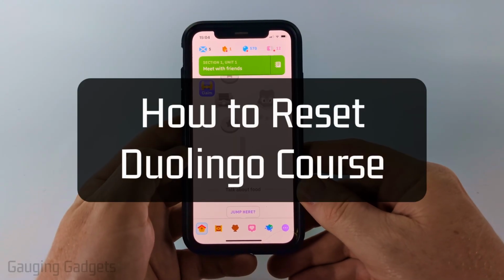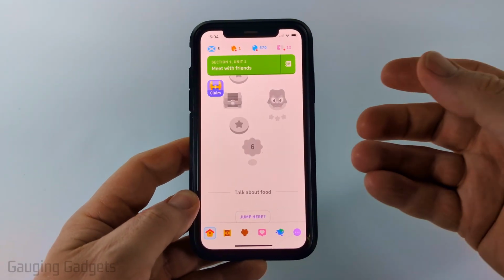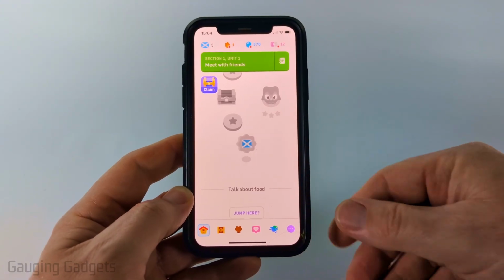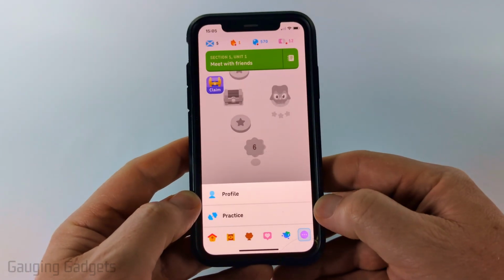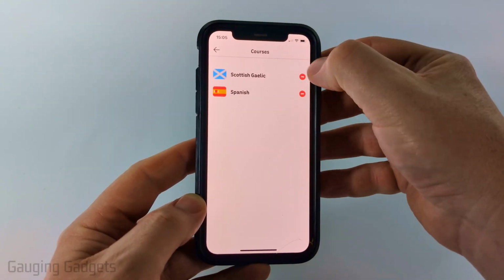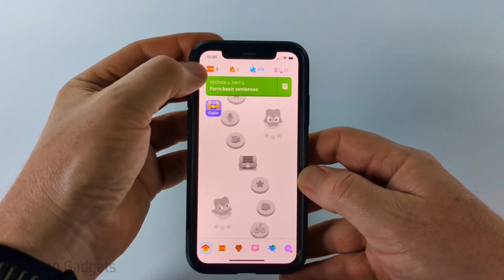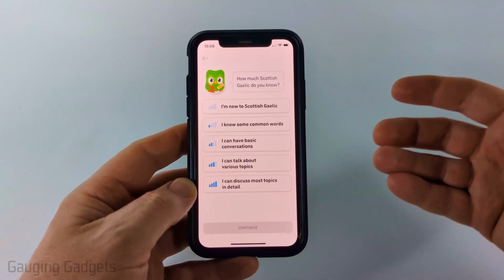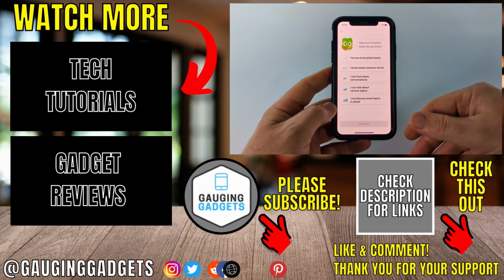How to Reset Duolingo Course - Restart Language on Duolingo - 2026 WORKING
How to reset your Duolingo course and restart a language in 2026. In this tutorial, you will learn how to remove and re-add a language on Duolingo, allowing you to start fresh and reset all of your progress back to the beginning. This means you can restart any Duolingo course from scratch without needing to create a new account.